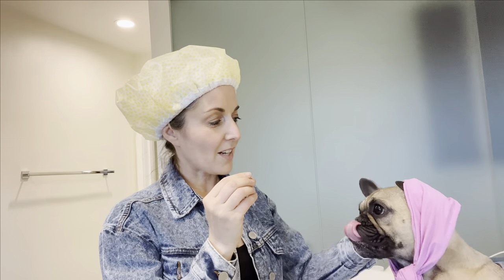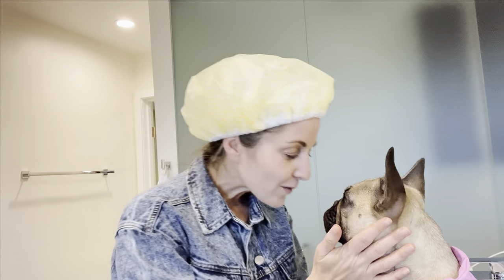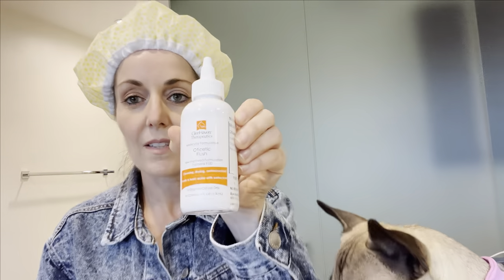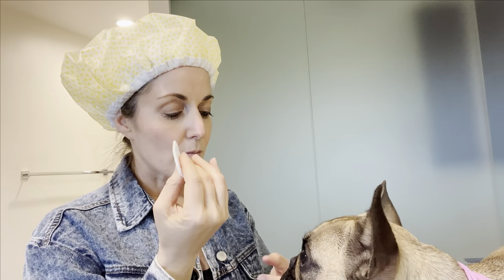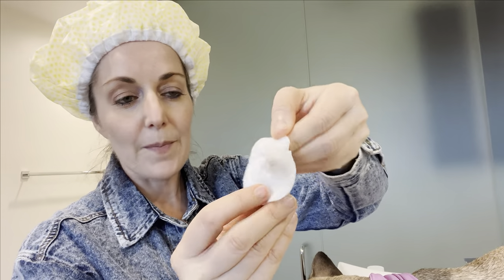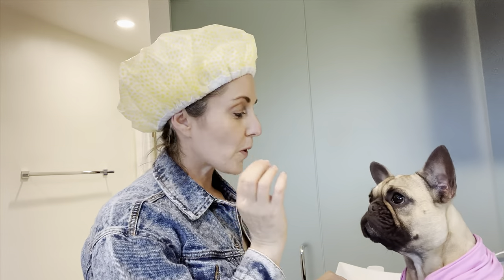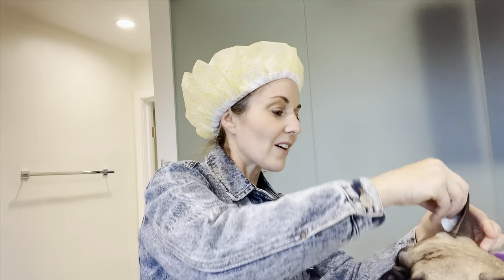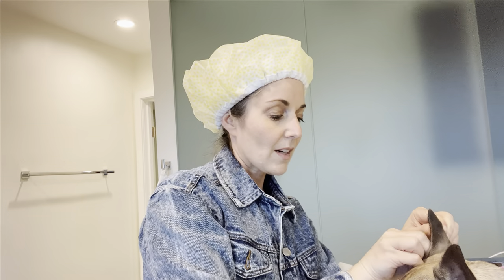How I Clean My Frenchie's Ears | French Bulldog Care and Maintenance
The ears of a French Bulldog are one of their most distinctive (and cutest!) features - but can also be a danger zone when it comes to your dog’s health. In this video I’ll talk a little bit about why ear hygiene is so important for frenchies, and then I’ll show you how I keep Mila’s ears nice and clean!

I made this video from my learnings and experiences from trial and error. Please make sure to consult a vet or a obedience trainer to get the best advice for you and your dog needs.

- french bulldog care
- french bulldog training
- french bulldog care and maintenance
- french bulldog videos
- french bulldog care tips
- french bulldog puppy care

And follow us for more here!